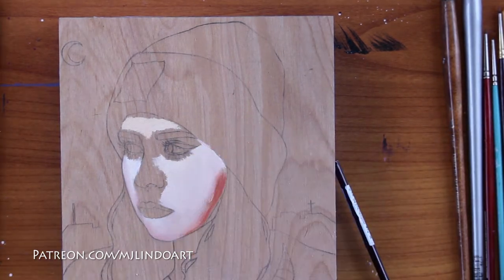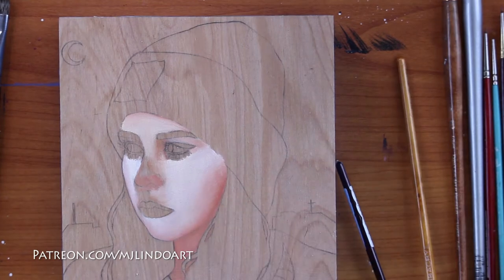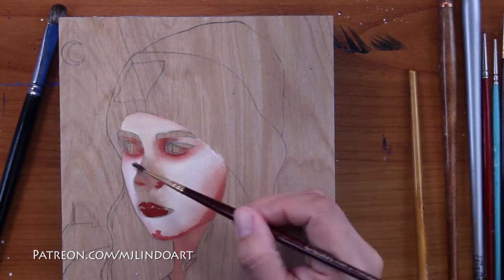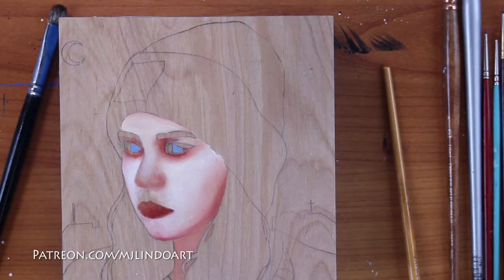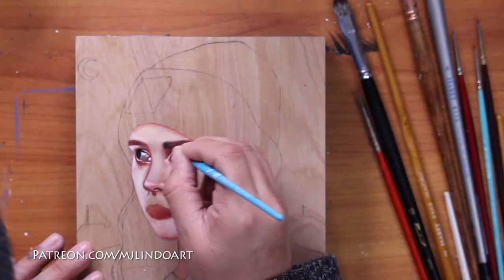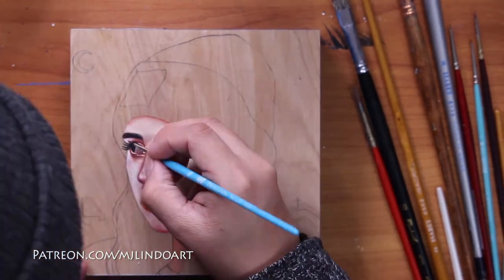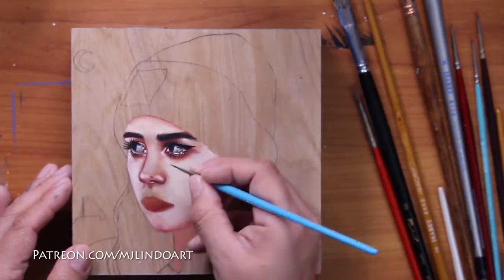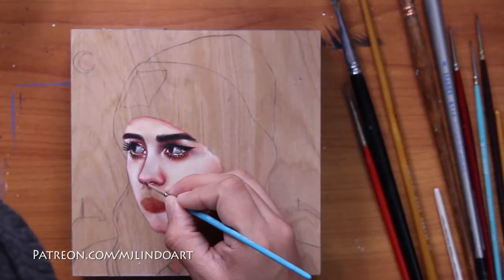ARE YOU FEARLESS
Hello sweeties!

 Thank you for tuning into another video!